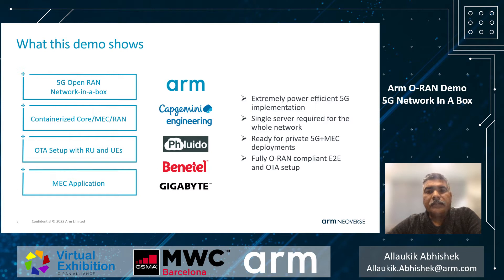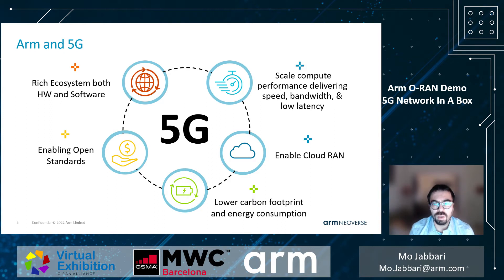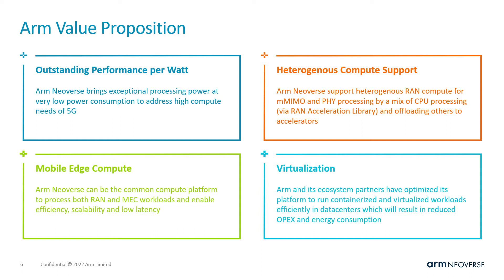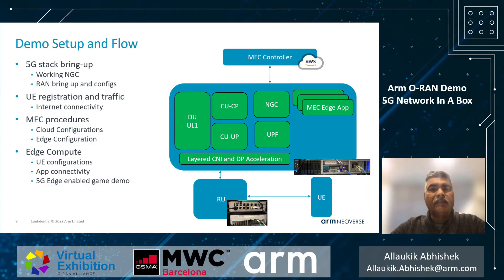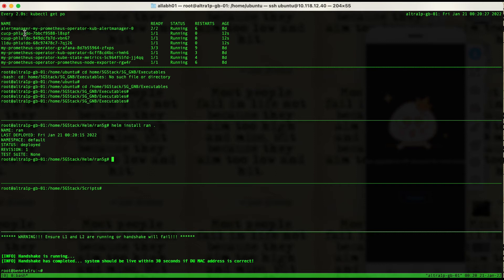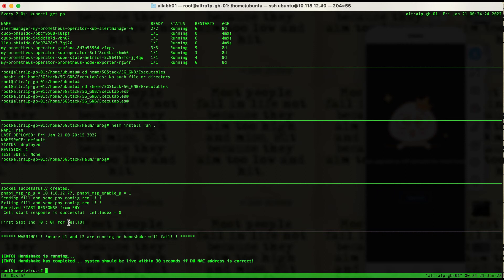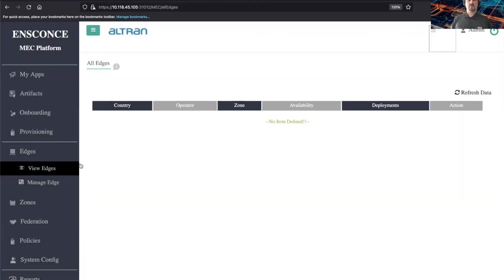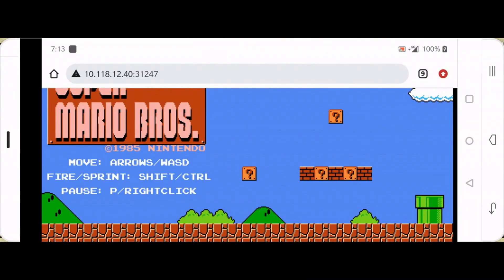Arm-based Private 5G Network-in-a-box with MEC support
Arm and partners demonstrate a low-footprint 5G Network-in-a-box O-RAN complaint solution based on arm Neoverse N1 CPU, suitable for distributed small cells and private networks deployments. The E2E solution comprises O-CU, O-DU, Core and Edge platforms all running on one Gigabyte server using Capgemini and Phluido software and Benetel O-RU.